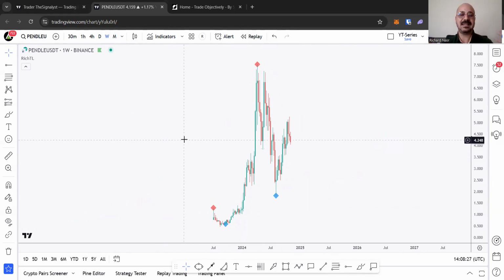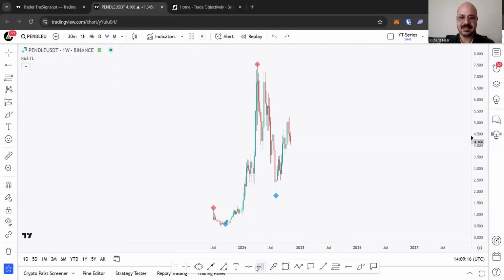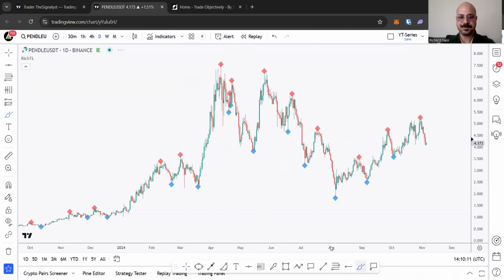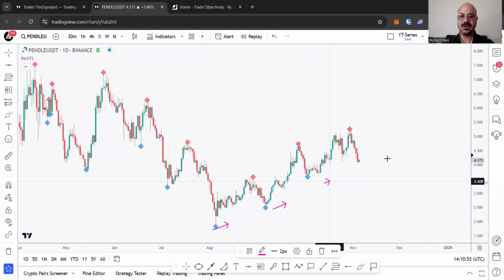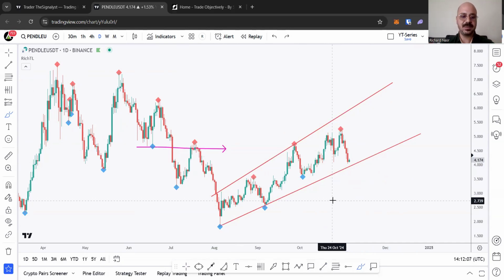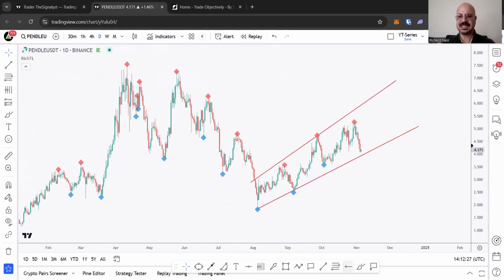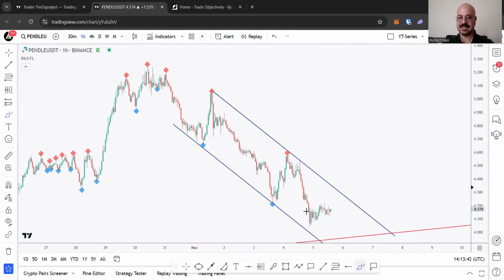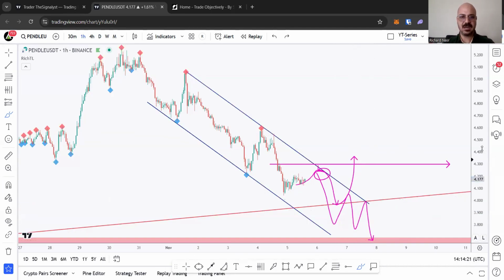PENDLE Multi-Timeframe Analysis || from Scratch || Episode 9